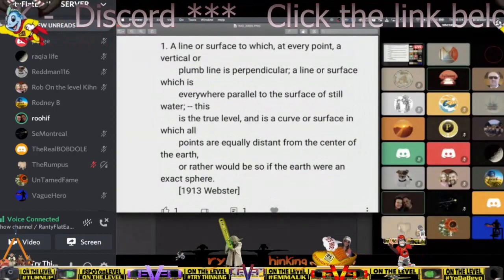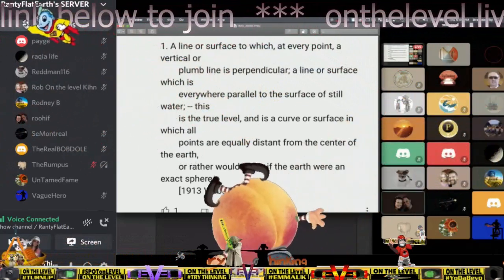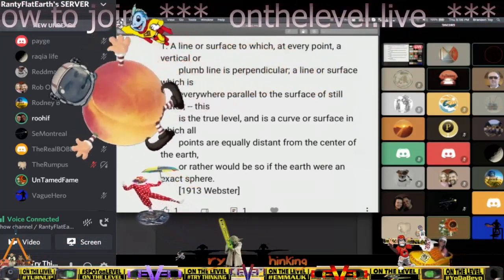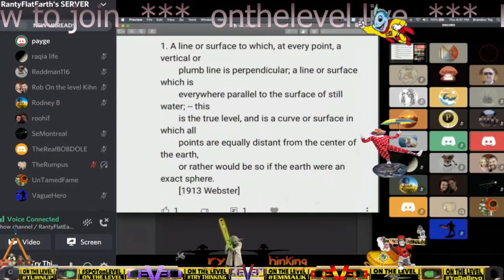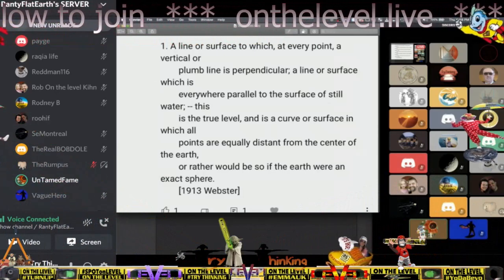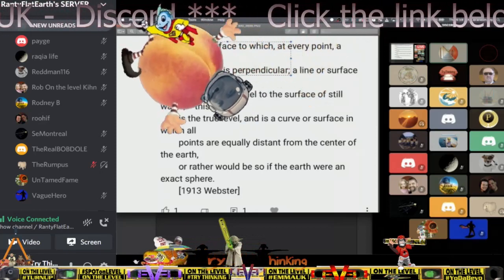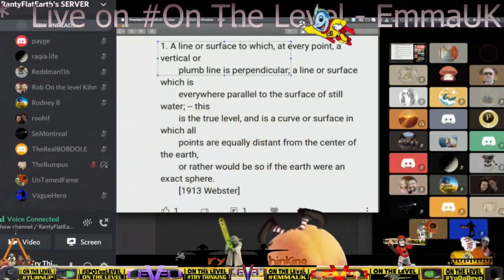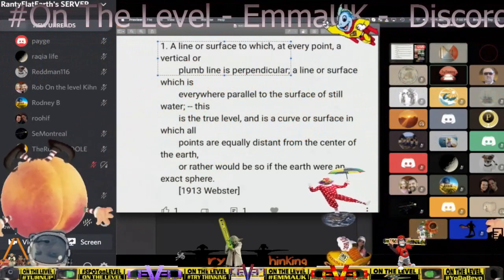Millionare model double speak Rumpus contradicts Roohif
Please help a poor struggling meme lord continue to produce his humble memes